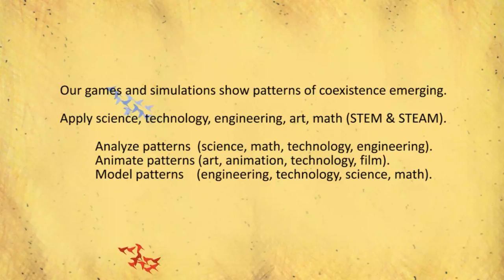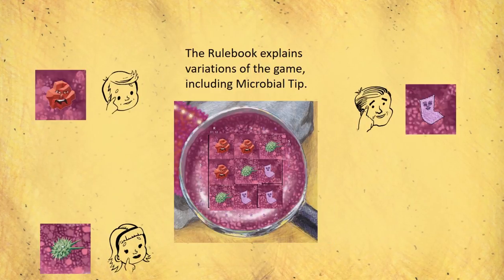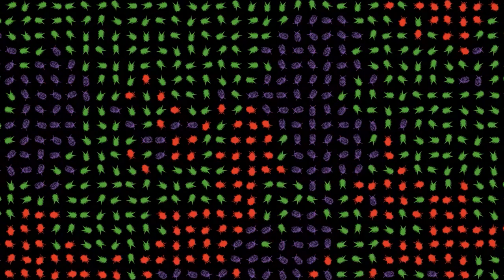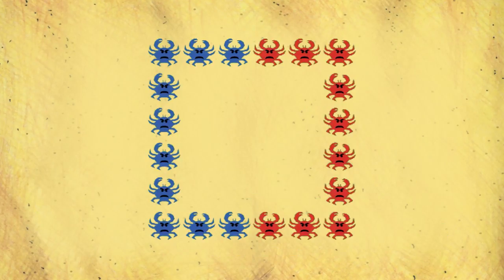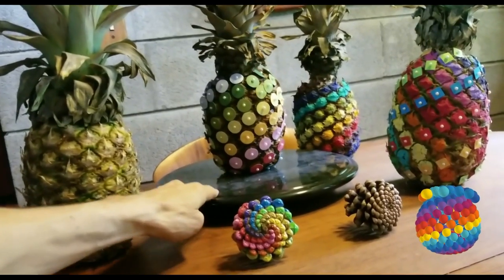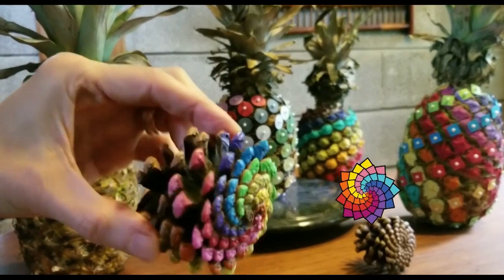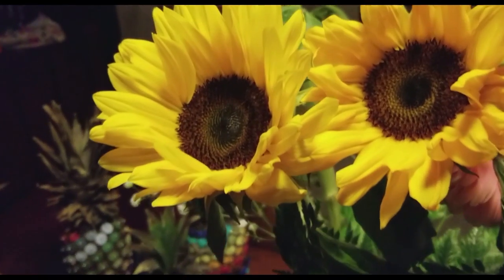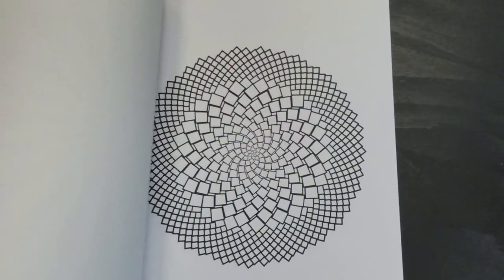patterns emerging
Our family board games, books, coloring books and models reveal complex patterns emerging from simple rules.